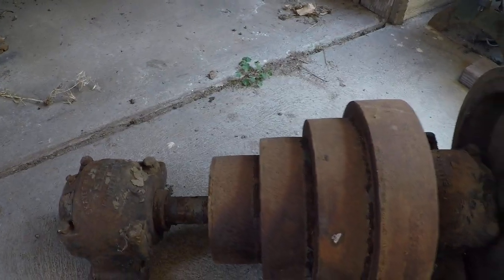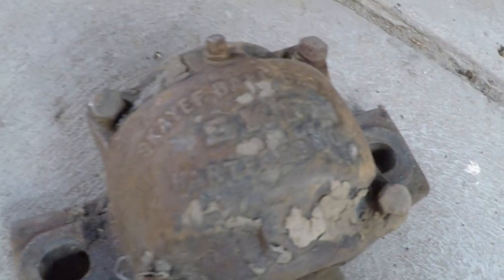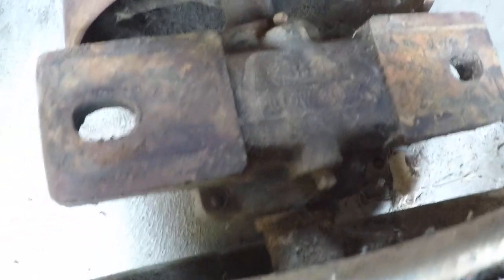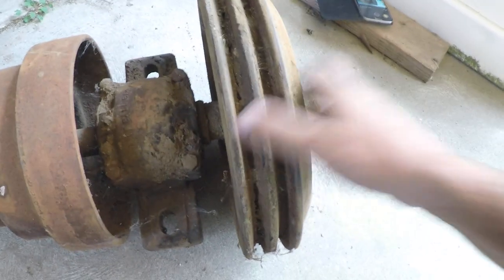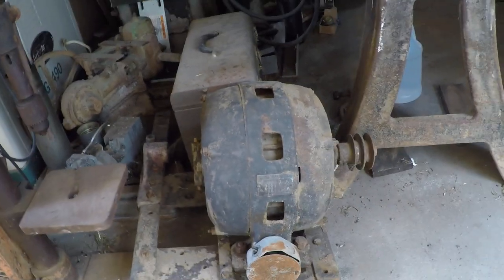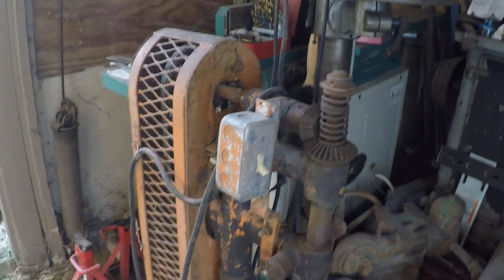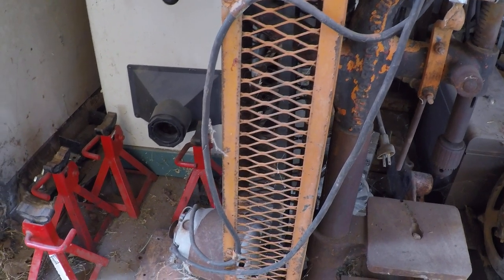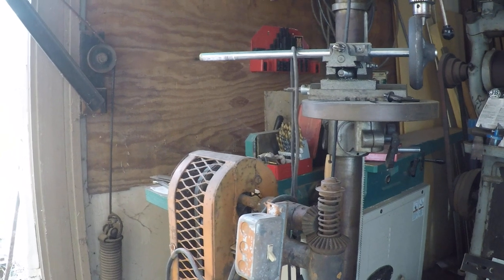South bend lathe countershaft bearing for The Backyard Machine Shop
South bend lathe countershaft bearing for The Backyard Machine Shop: The old pillow blocks from my south Bend lathe this is mostly for mike wigens of The Backyard Machine Shop so he can have a look at how they look.

a very affordable grade be set of gauge clocks

here is a sine bar that will serve you well for years to come